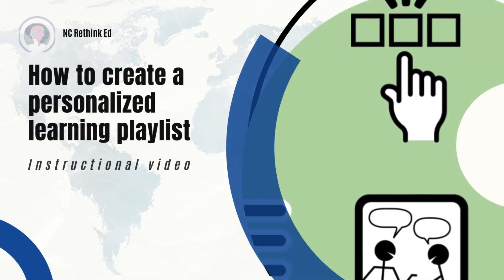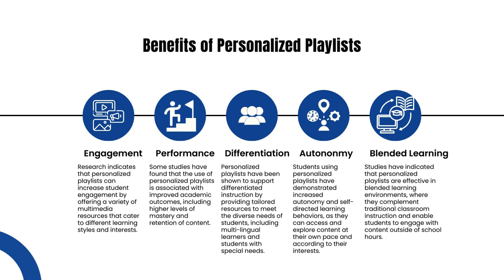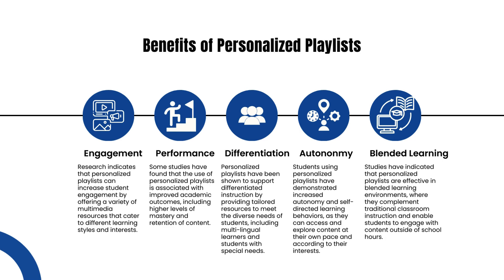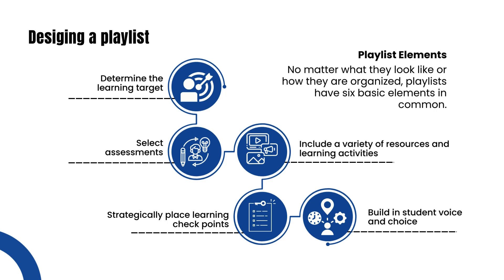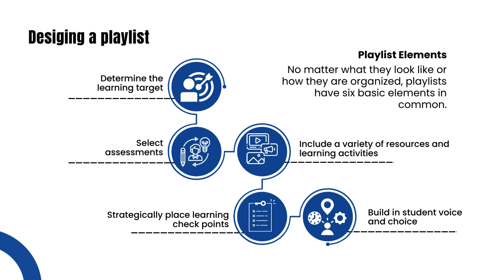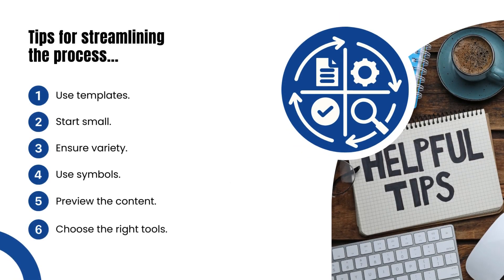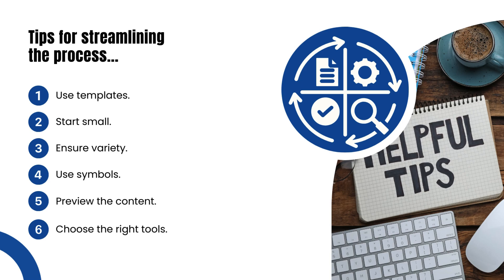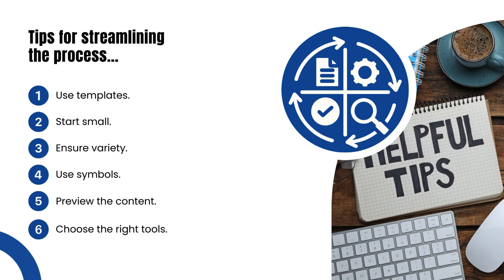How to create a personalized learning playlist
This instructional video is designed to help educators understand what a personalized instructional playlist is and what steps are necessary to being planning one. Designed to be used in conversations with other educators, this interactive video allows for conversation while providing opportunities for educators to start the process of building a personalized playlist to support teaching and learning.